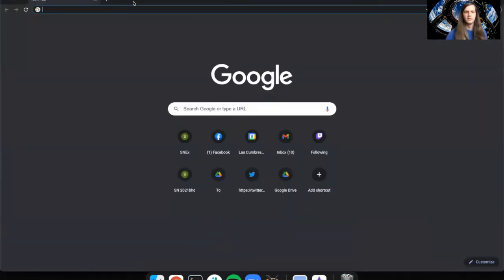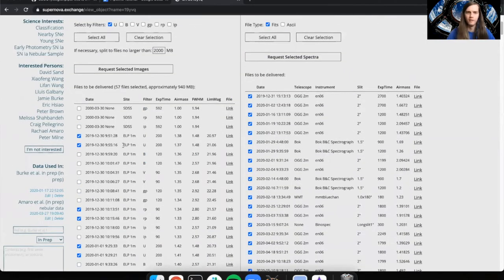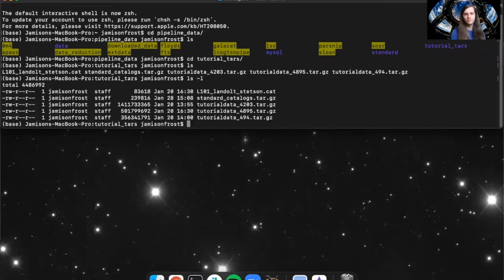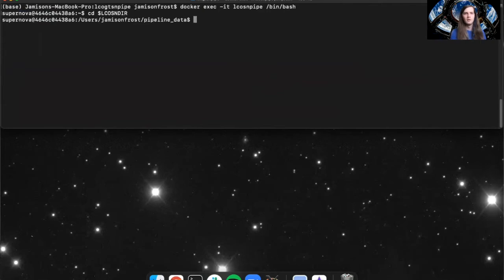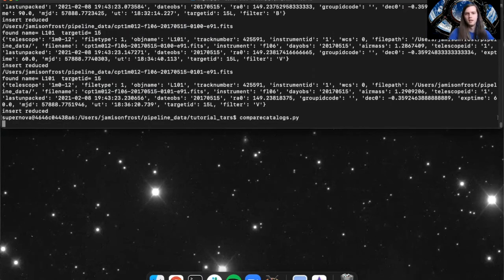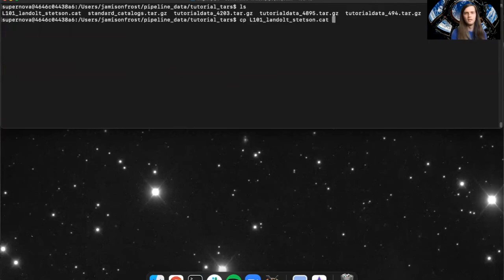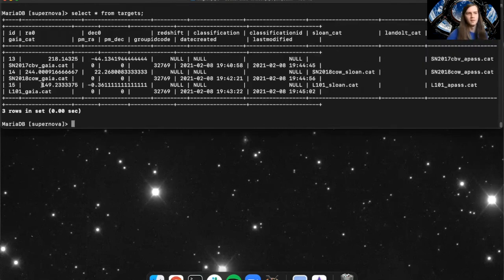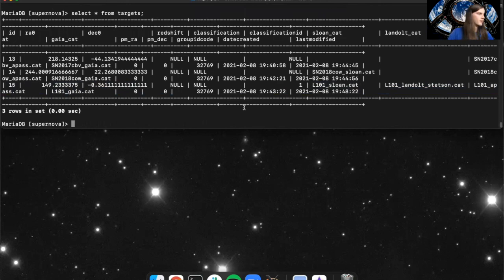Pipeline Tutorial (Clean, Part 1): Data Ingestion